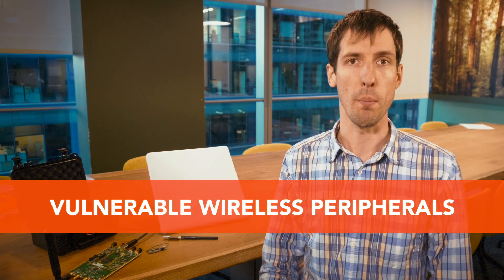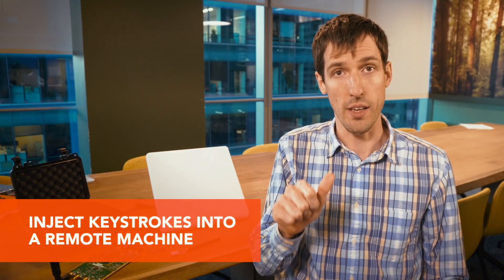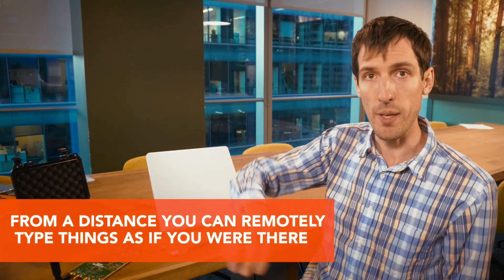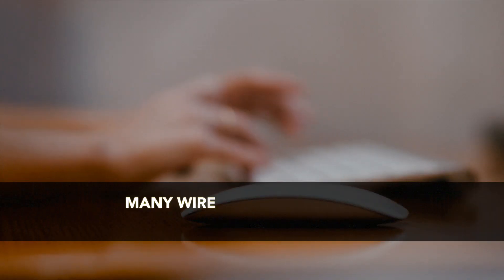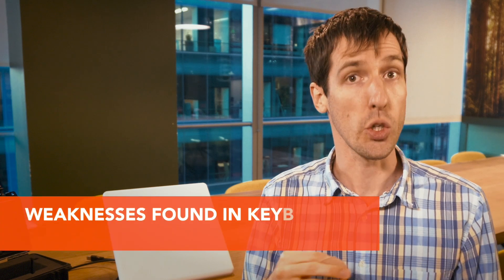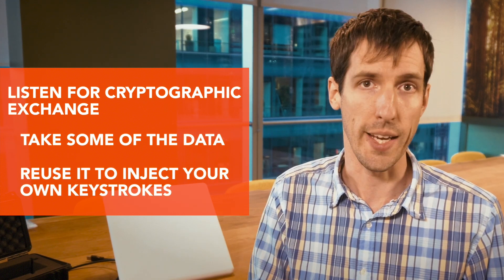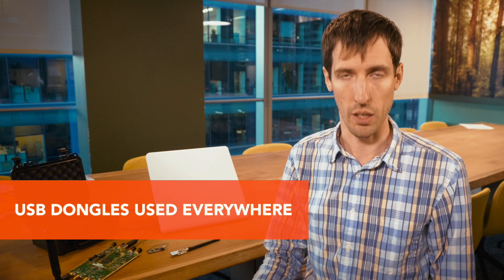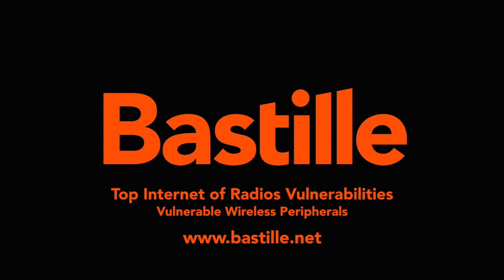Vulnerable Wireless Keyboards and Mice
Balint Seeber, Director of Director of Vulnerability Research at Bastille Networks discusses Vulnerable Wireless Peripherals as part of the series on the Top 10 Internet of Radios Vulnerabilities.